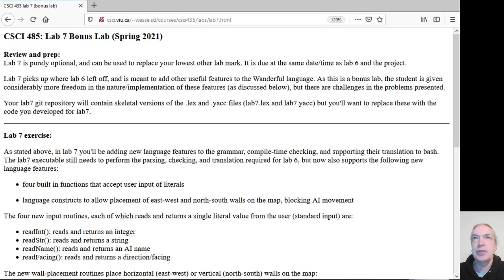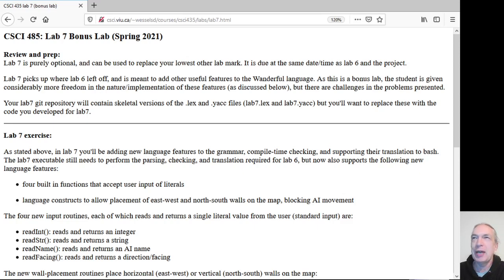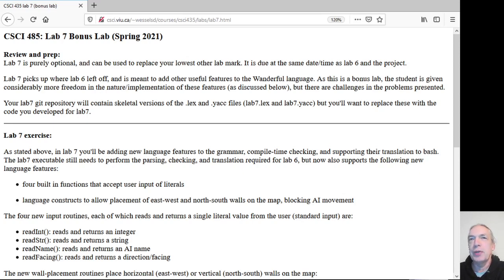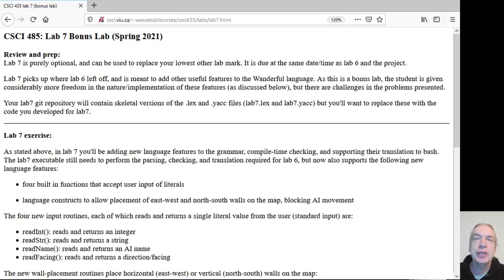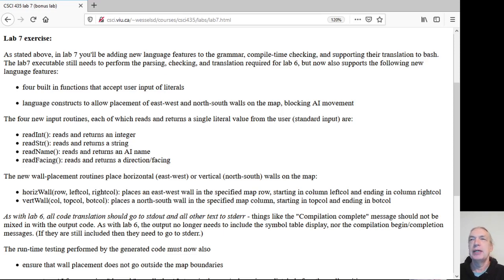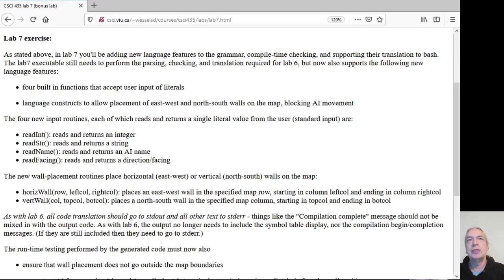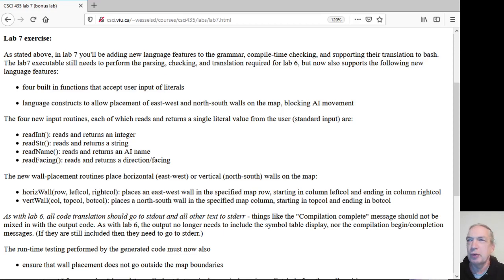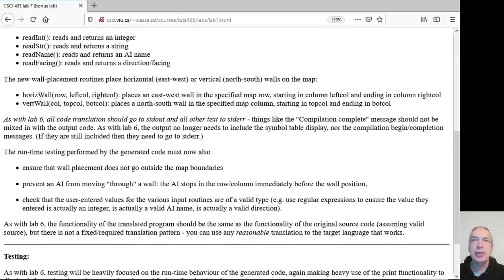CSCI 485 (Compilers) Lab 7/bonus lab (Spring 2021)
A short overview of the requirements for the bonus lab for the term (lab 7), adding user input and wall placements to the Wanderful language and resulting bash translation.